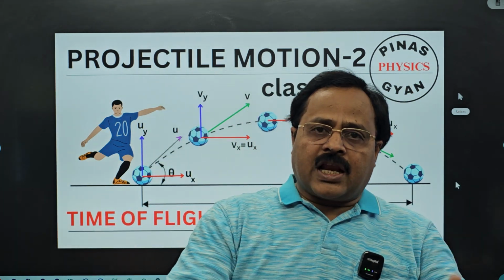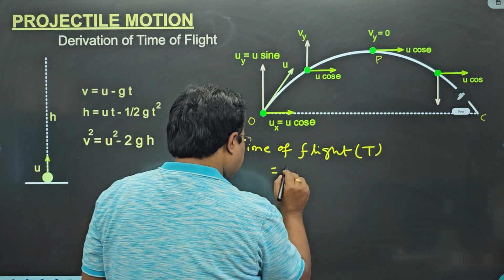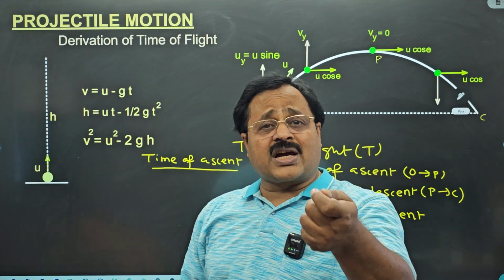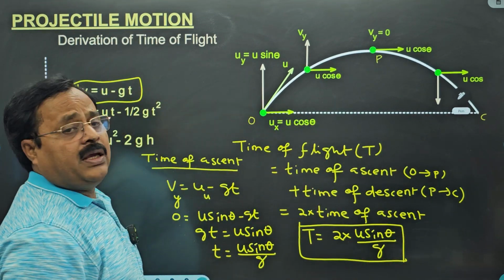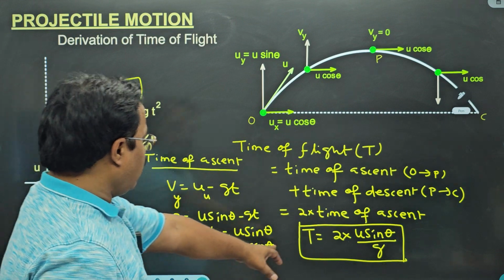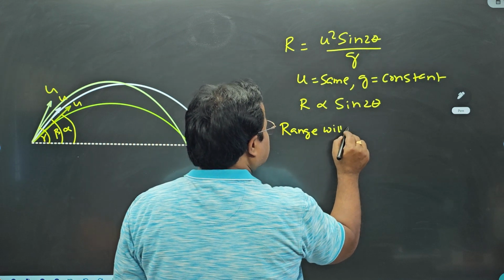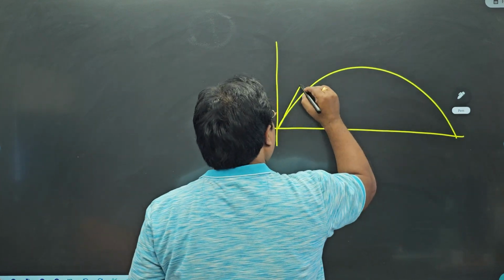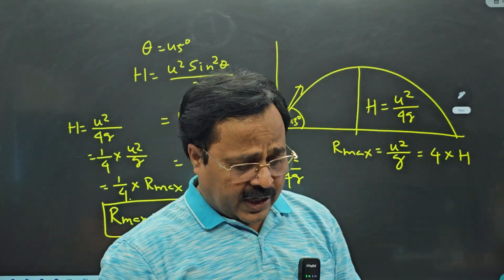Time of flight and Range in Projectile Motion.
# Derivation of time of flight in Projectile Motion..
# Derivation of Range in Projectile Motion...
# Maximum Range in Projectile Motion and condition for maximum range..
# Relation between Range and height when Range is maximum...